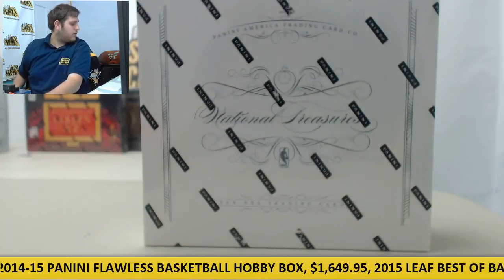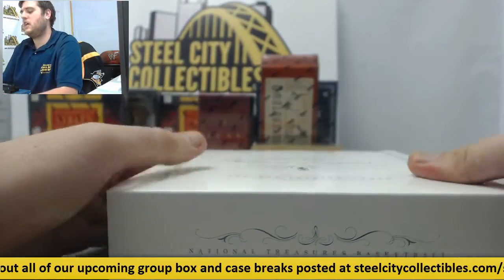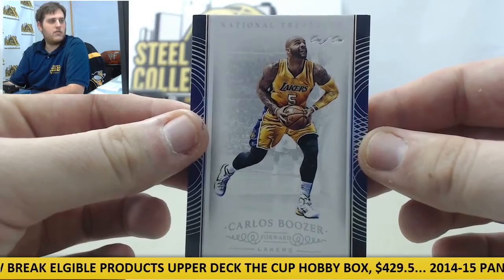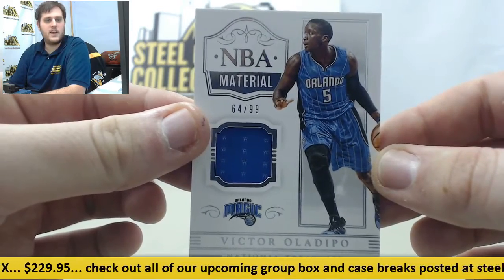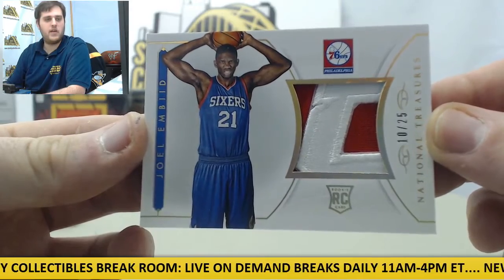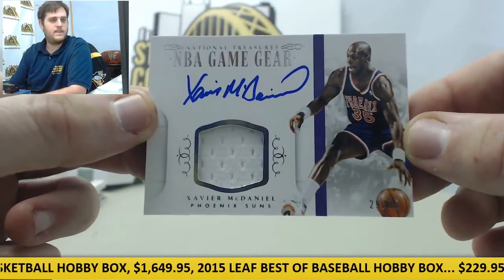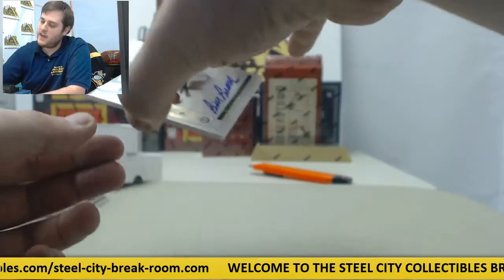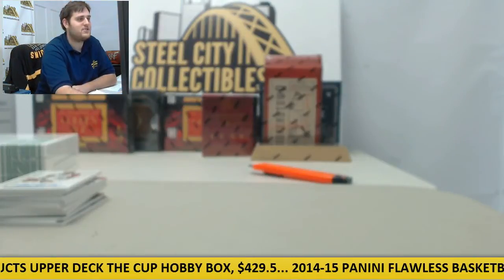Geos- 2014-15 Panini National Treasure BK Live Box Break